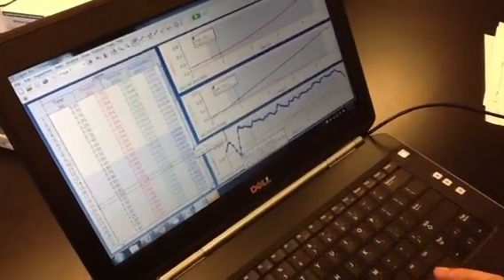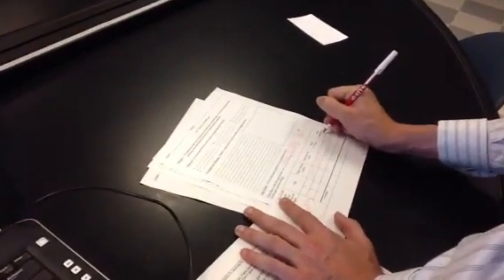Newton's 2nd Law - pt 2